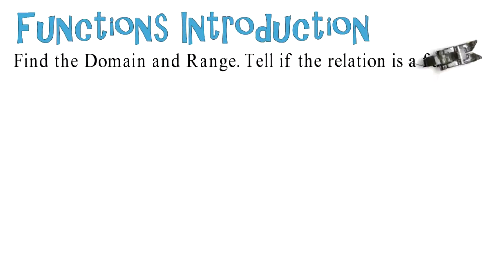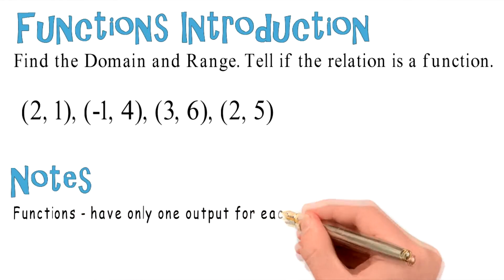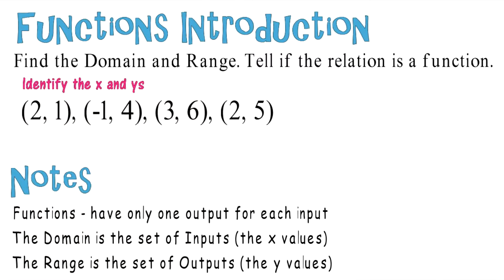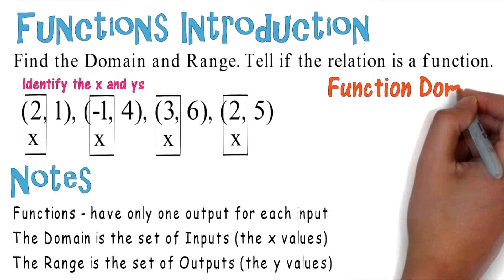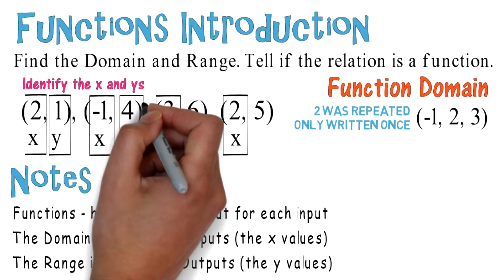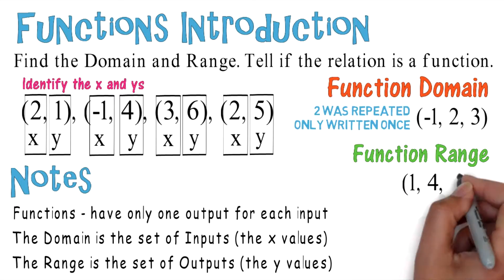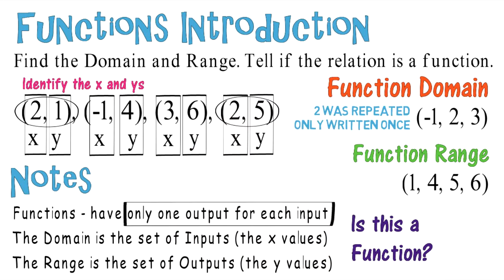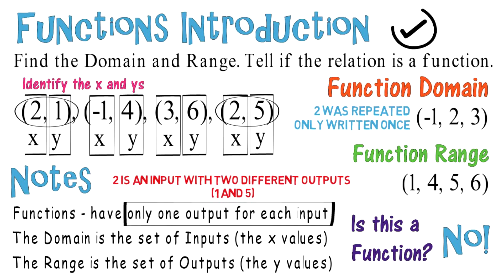Function Domain and Range: Algebra Animation